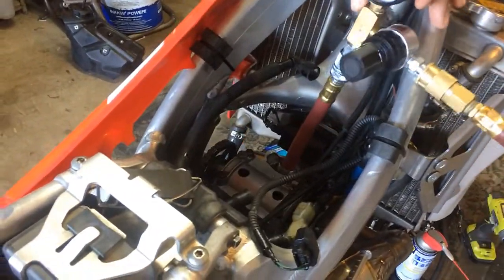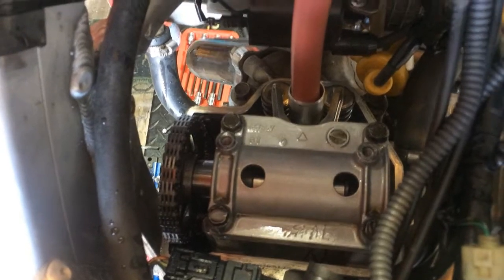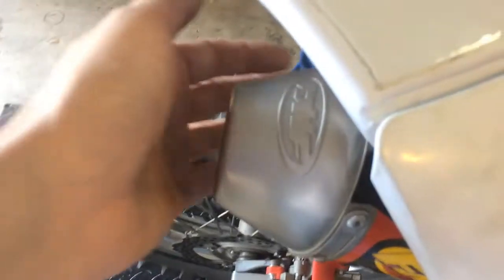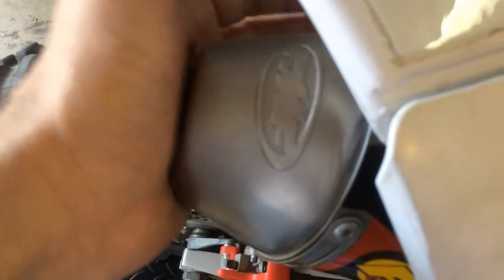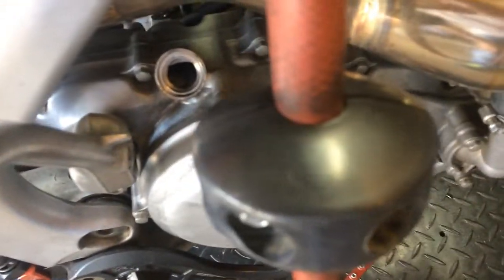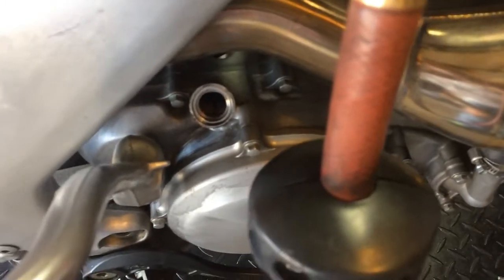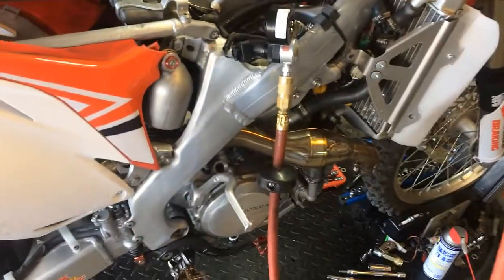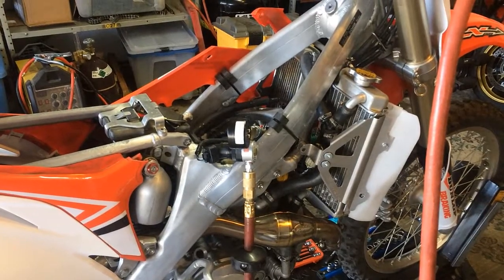CRF450 leakdown testing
Doing a leakdown test on a CRF450.